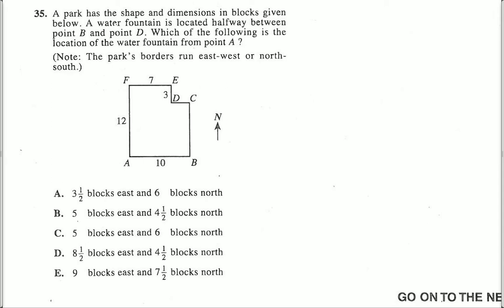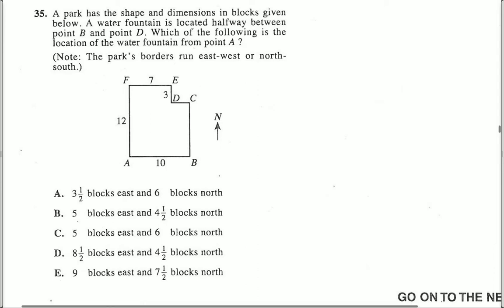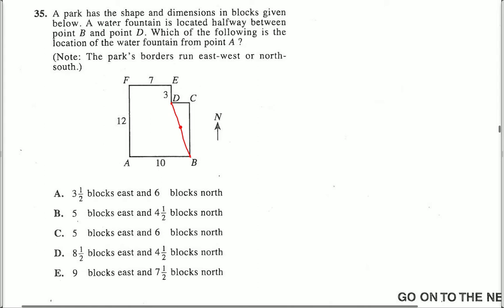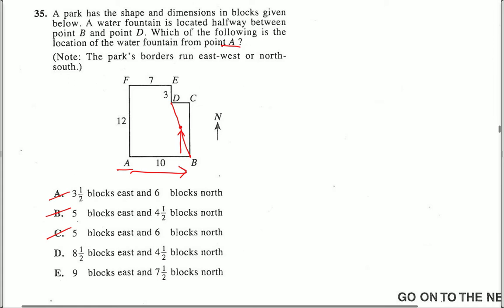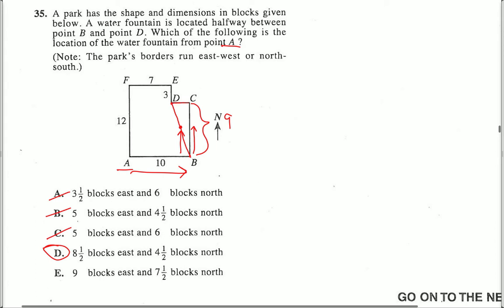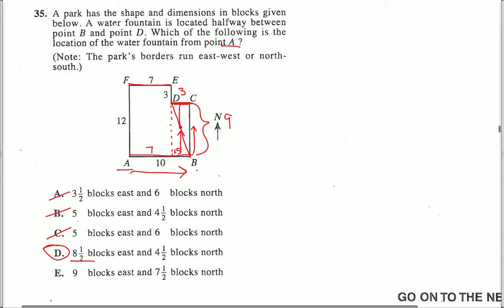ACT Test 1 Math. Question 35.